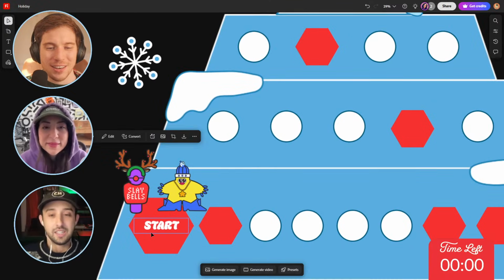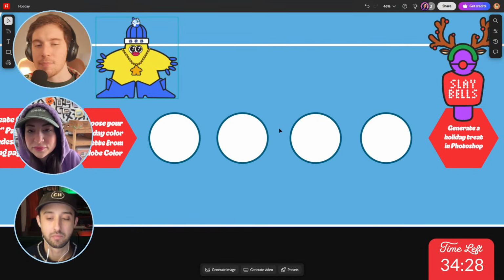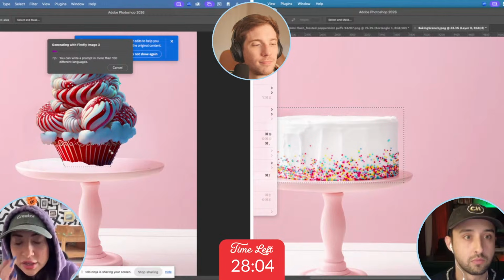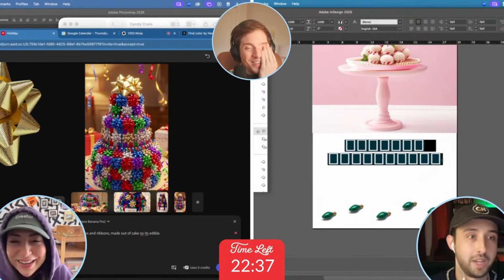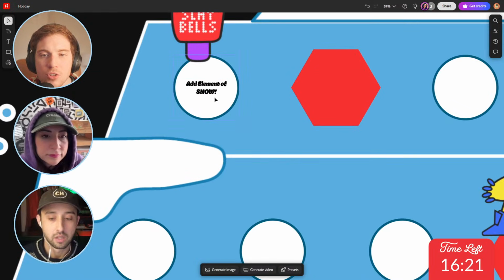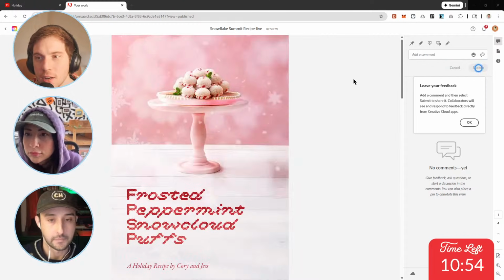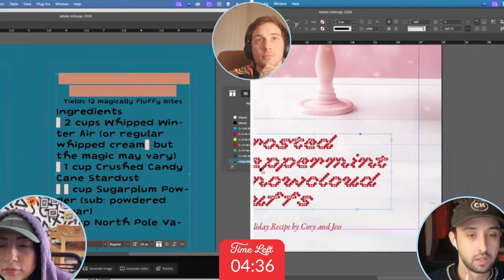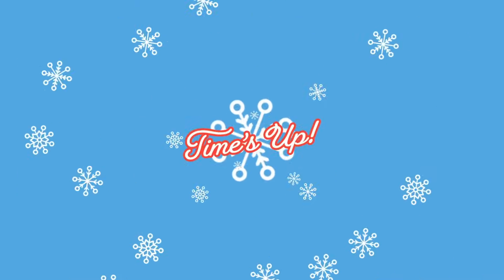Adobe Live Holiday Winter Games | Snowflake Summit Castle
The Adobe Live Holiday Winter Games are HERE! Join us for a special episode as designers Cory Allen Hall and Jess Goldsmith go head-to-head in a series of fast-paced, festive design challenges at the Snowflake Summit Castle. Expect creative surprises, pro tips, and plenty of holiday-themed chaos and cheer!

Cory Allen Hall is a graphic designer and digital strategist based in Portland,

Jess Goldsmith is an illustrator, lettering artist and the founder of Women of Type, based in Brooklyn, NY | chickofalltrade.com

Ryan Selvy is a live streamer and motion designer based in Brooklyn, NY